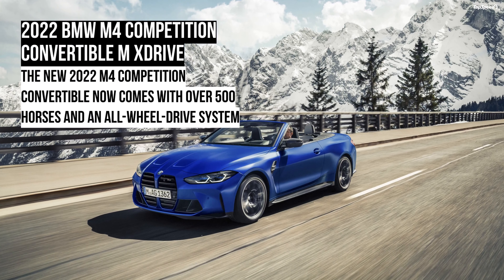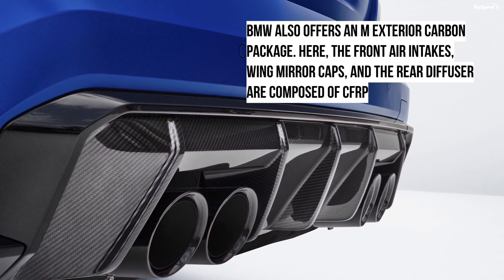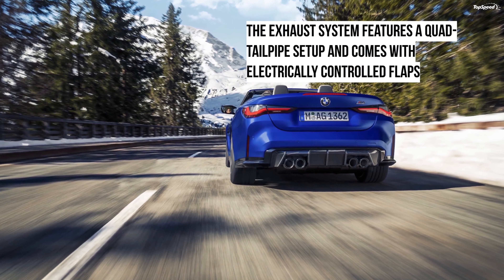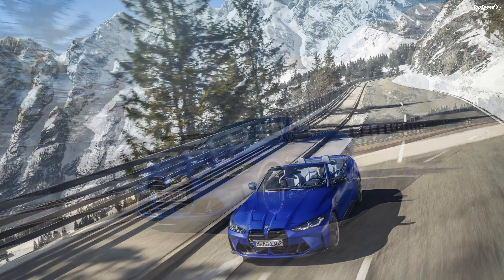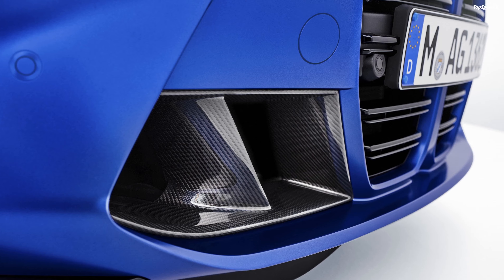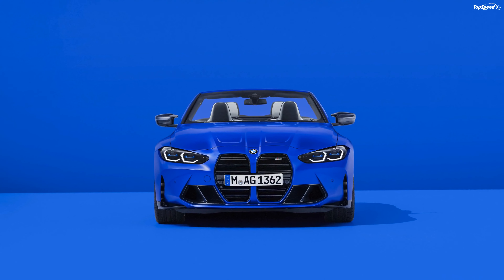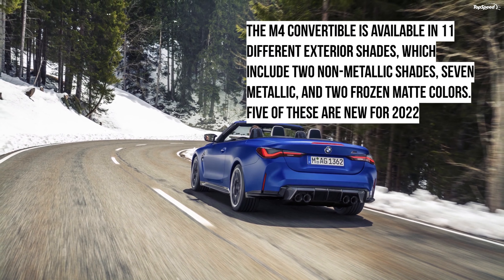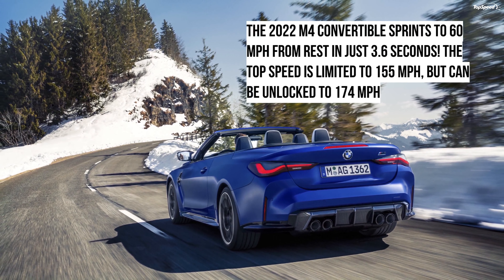2022 BMW M4 Competition Convertible M xDrive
BMW recently updated its lineup for the 2022 model year. Apart from the refreshed existing models, the company also introduced the new M4 Convertible. The M4 Convertible comes with an all-wheel-drive system for the first time and receives power gains as well. The car has even lost its hard top in favor of a lighter, reinforced fabric soft top. Apart from the super long name -  2022 BMW M4 Competition Convertible with M xDrive – nothing else seems to be outrageously annoying.